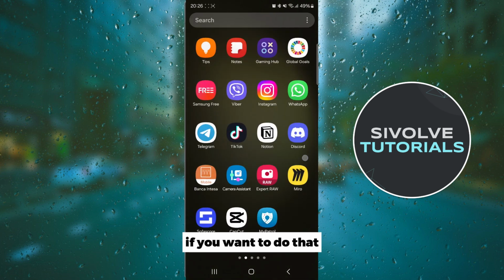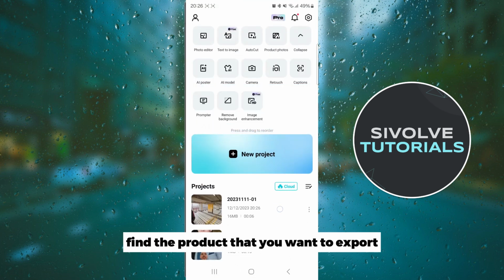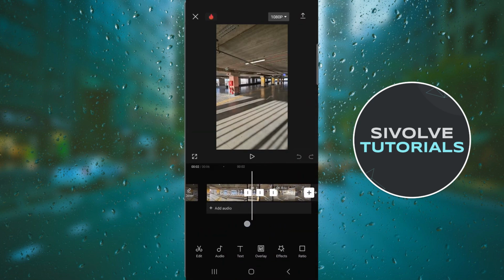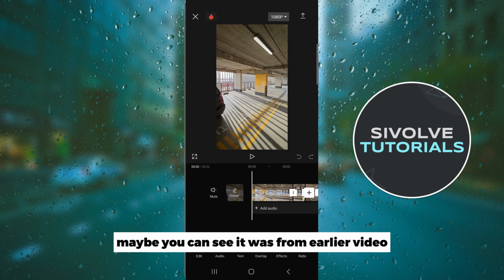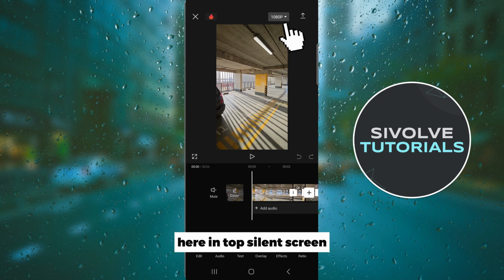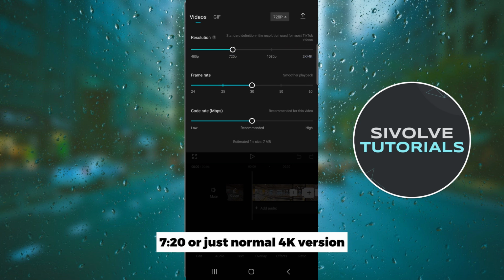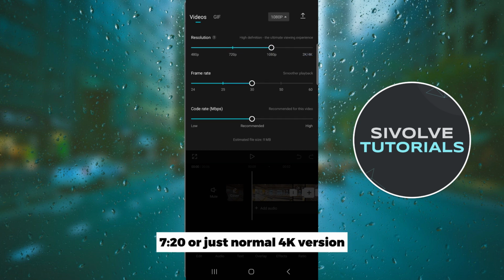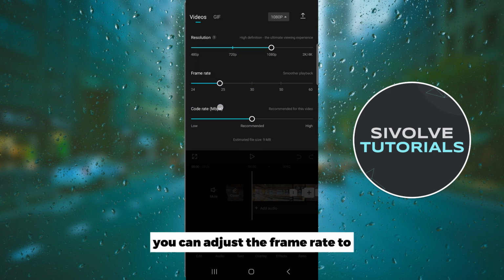How to Export (Save) Video From CapCut To Phone Gallery *2023 PHONE TUTORIAL*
In this tutorial you will learn how to export video from capcut to your phone gallery.